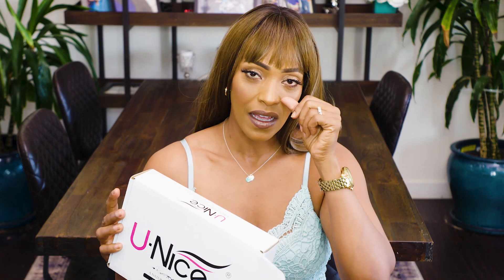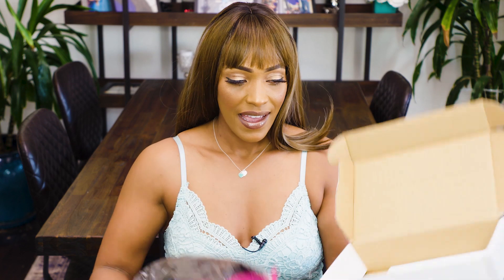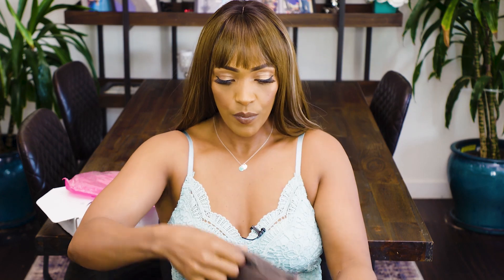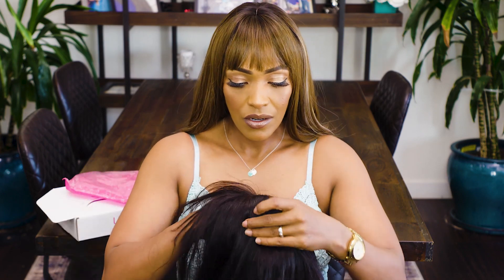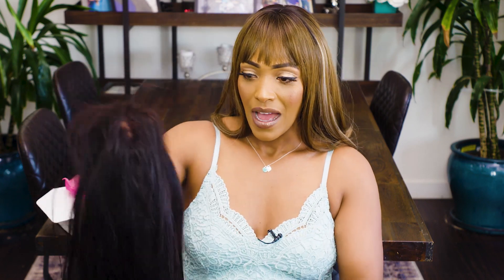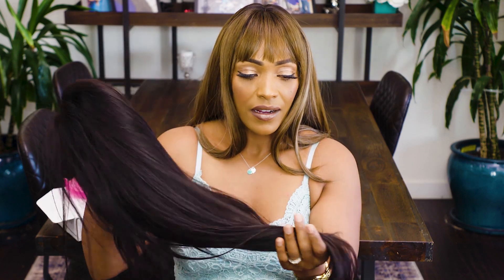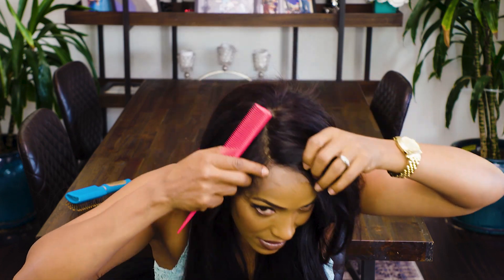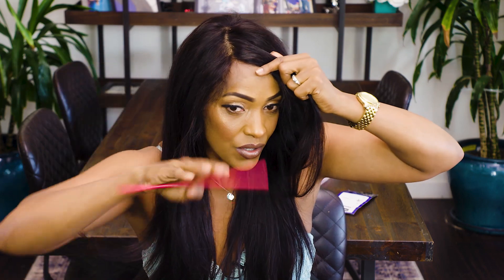Semret Russom - Hair & Beauty Ep.005 - Unice Wig First Impression Review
My fitness journey began when I was a young adult & new to the United States.  I came from a small country in East Africa called Eritrea where women aren't usually seen outside of their traditional gender role.  I never wanted to fit the traditional role.  I believe that taking care of my physical health positively affects my mental & spiritual well being.  And vice versa.  I believe that strong girls are beautiful.   What started as a hobby, grew into a passion, now is my way of life.  My goal is to empower & inspire women through self-care & fitness - starting with myself.